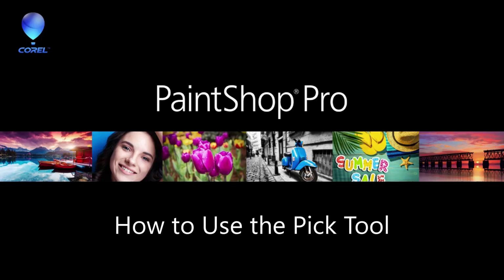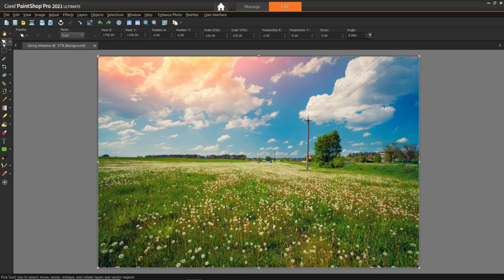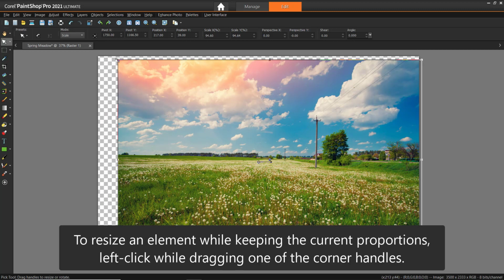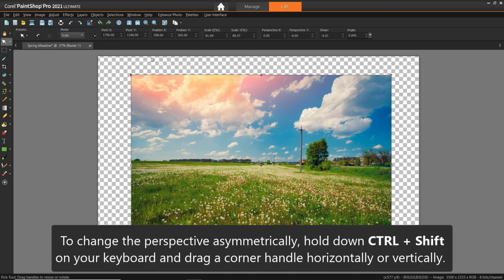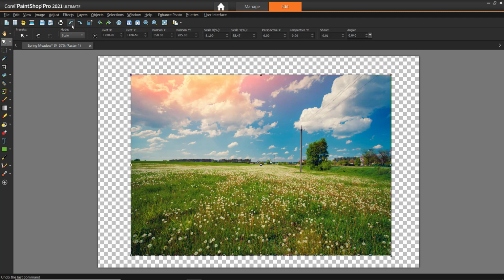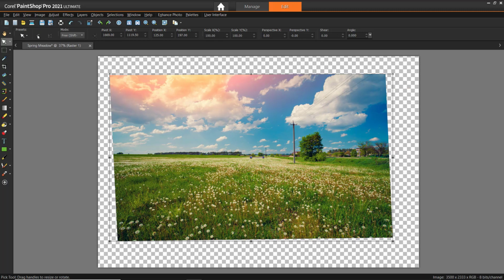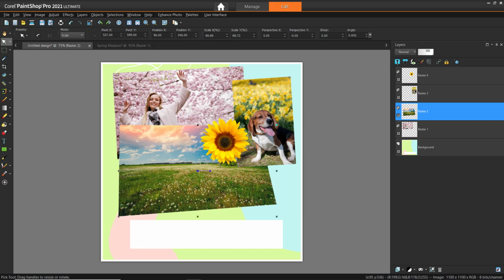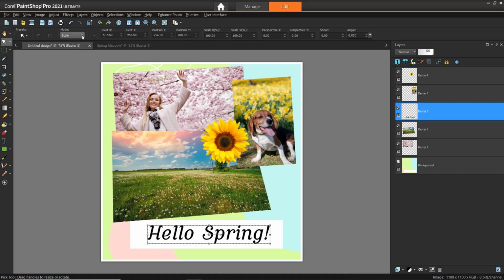How to Use the Pick Tool in PaintShop Pro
In PaintShop Pro, the Pick tool is used to select and move images, objects, and layers. It can also be used to rotate, resize, and transform these elements. In this tutorial we will cover the basics of the Pick tool, as well as the transformations options like rotate, resize/scale, shear, and perspective.

A printable PDF copy of this tutorial is available on our tutorial